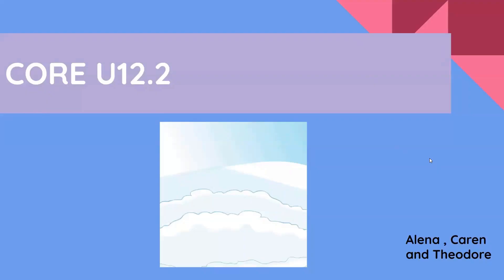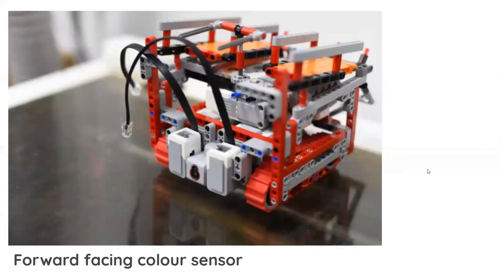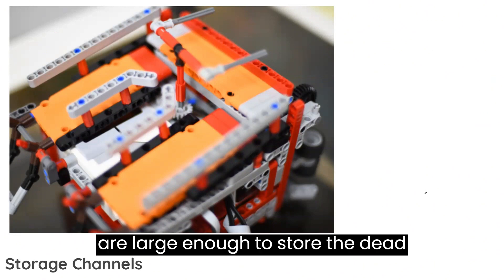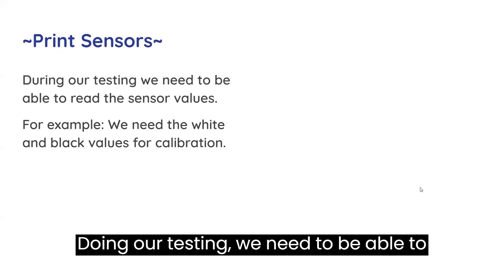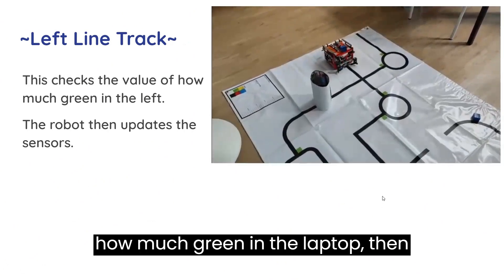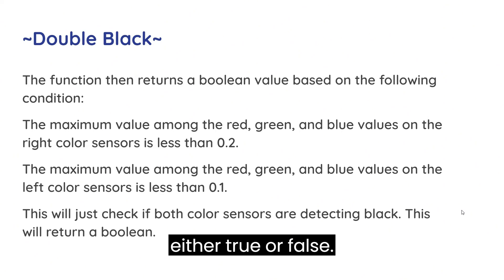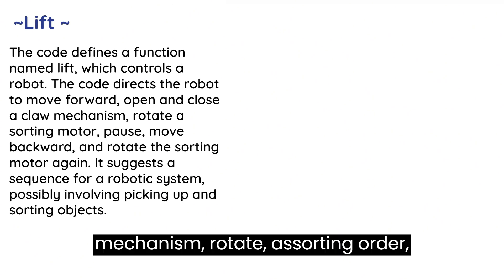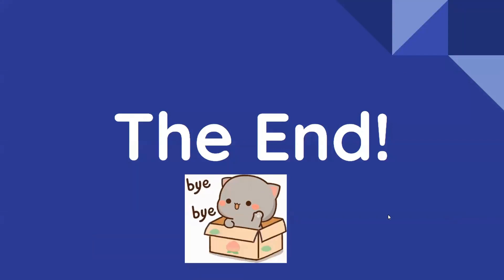R23.14.2 - TEAM: CORE U12.2 (Singapore) - RoboCupJunior Rescue Line, Primary - RCAP 2023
Event:           RoboCup Asia-Pacific 2023 (RCAP 2023), Pyeongchang, South Korea
League:        RoboCupJunior Rescue Line, Primary
Team:          CORE U12.2
Institution:  Centre Of Robotics Excellence
Region:        Singapore

The award consists of five categories:
𝗣𝗲𝗼𝗽𝗹𝗲’𝘀 𝗖𝗵𝗼𝗶𝗰𝗲: in recognition of Sharing Video with 𝙈𝙤𝙨𝙩 𝙇𝙞𝙠𝙚𝙨
𝗘𝗱𝘂𝗰𝗮𝘁𝗶𝗼𝗻𝗮𝗹 𝗩𝗮𝗹𝘂𝗲: in recognition of Sharing Video with 𝙃𝙞𝙜𝙝𝙚𝙨𝙩 𝙒𝙖𝙩𝙘𝙝 𝙏𝙞𝙢𝙚
𝗖𝗼𝗺𝗺𝘂𝗻𝗶𝘁𝘆 𝗔𝘄𝗮𝗿𝗲𝗻𝗲𝘀𝘀: in recognition of Sharing Video with 𝙈𝙤𝙨𝙩 𝙎𝙝𝙖𝙧𝙚𝙨

X.com/robocupap